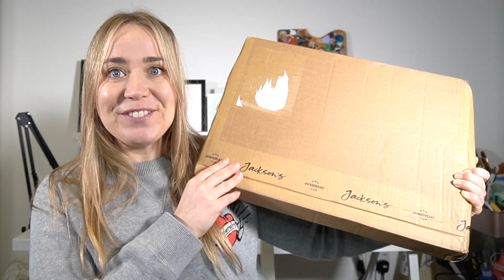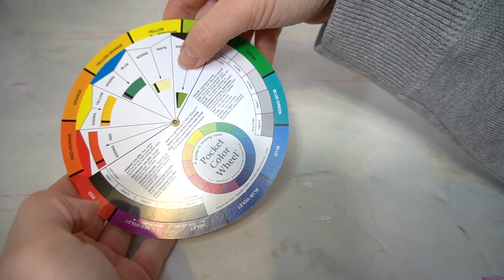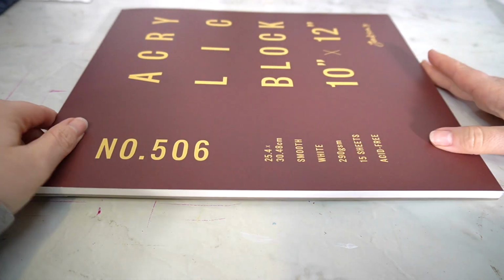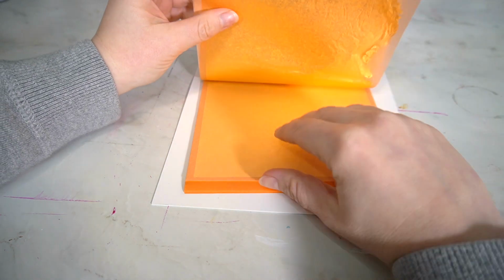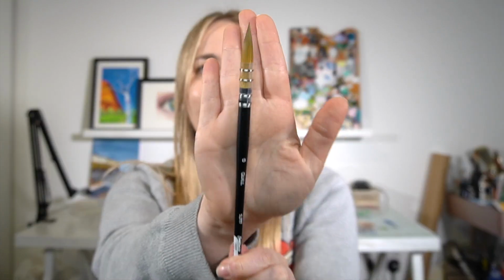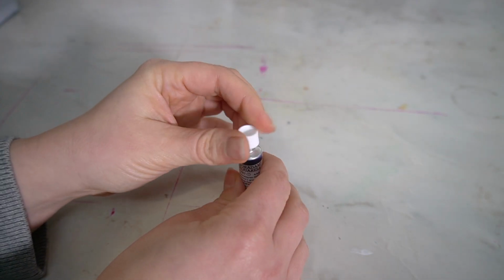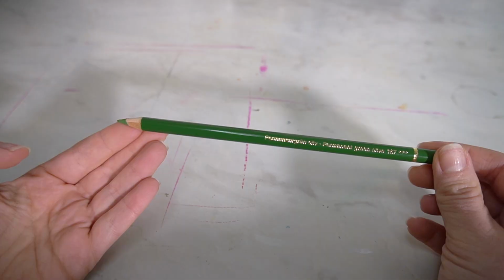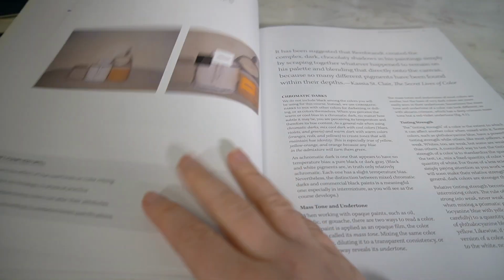My First Art Supply Haul of 2023!! Jackson's Art Haul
Let's take a look at my first art supply haul of 2023!

I feel like I have a good mix of art supplies and studio essentials within this haul.

Equipment
Sony Alpha 6400
Neewer 2-Pack 2.4G LED Video Lighting Kit

Art Materials
Paul Rubens Watercolour Paint Set, 24 Colours
Paul Rubens Professional Watercolour Paint Set, 24 Metallic Colours
LIQUITEX Heavy Body Acrylic Paint Set Vivid Colours 6 x 22ml
ZEST - IT Pencil Blend 250 ml, TZP250
FABER-CASTELL Polychromos colouring pencils
Sanford Prismacolor Premier Colored Pencils